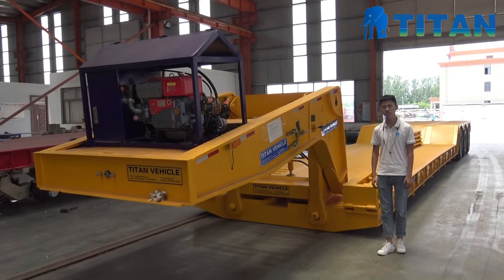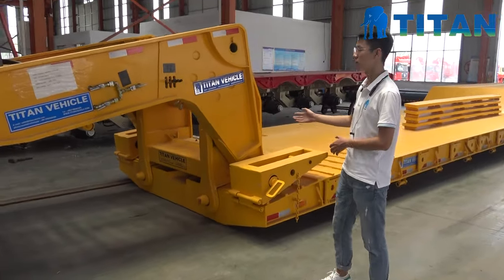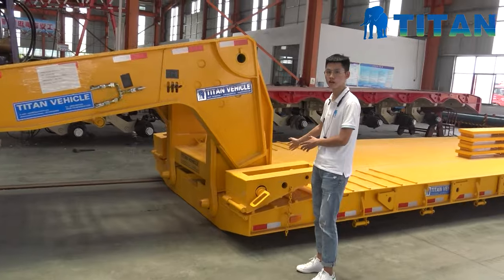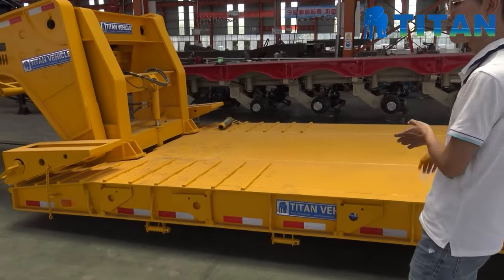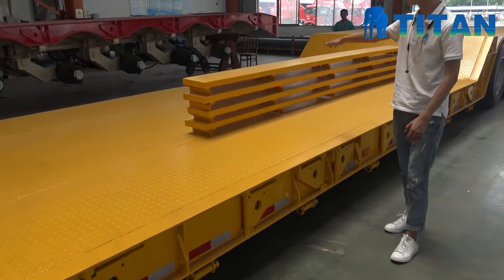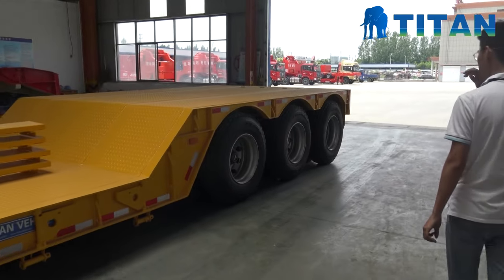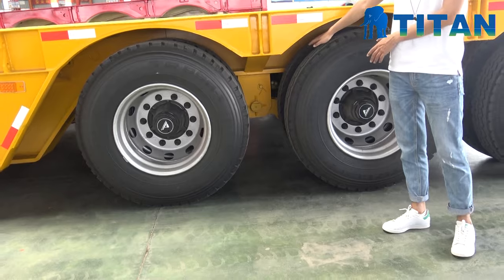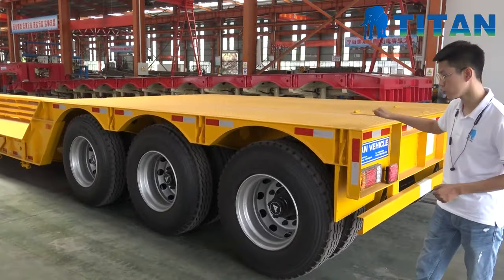Lowboy Trailer for Sale | Detailed explanation of TITAN 60 ton lowboy trailers for sale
A lowboy is a semi-trailer with two drops in deck height: one right after the gooseneck and one right before the wheels. This allows the deck to be extremely low compared with other trailers.

Lowboy trailers have a lower cargo platform that is positioned lower than the rear half of the trailer. This is known as a concave beam or a staircase structure. These trailers have a high degree of stability, as the staircase lowers the height of the center of the cargo platform. Lowboy trailers are generally used to move heavy equipment and other cargo that has a high height.

Gooseneck lowboy trailer features an adjustable gooseneck. This allows heavy equipment to be loaded onto either the front of the trailer. The adjustable gooseneck makes loading equipment from the front far easier. In addition, once the gooseneck is reattached, it will ensure that any items on the trailer will stay in place.

Welcome to watch the video, you can click to know more about the trailer:

Un lowboy est une semi-remorque avec deux chutes de hauteur de pont: une juste après le col de cygne et une juste avant les roues. Cela permet au pont d'être extrêmement bas par rapport aux autres remorques.
Les remorques Lowboy ont une plate-forme de chargement inférieure qui est positionnée plus bas que la moitié arrière de la remorque. Ceci est connu comme une poutre concave ou une structure d'escalier. Ces remorques ont un degré élevé de stabilité, car l'escalier abaisse la hauteur du centre de la plate-forme de chargement. Les remorques Lowboy sont généralement utilisées pour déplacer de l'équipement lourd et d'autres marchandises de grande hauteur.
La remorque à col de cygne surbaissée est dotée d'un col de cygne réglable. Cela permet de charger des équipements lourds soit à l'avant de la remorque. Le col de cygne réglable facilite le chargement de l'équipement par l'avant. De plus, une fois le col de cygne remis en place, il s'assurera que tous les éléments de la remorque resteront en place.
Bienvenue pour regarder la vidéo, vous pouvez cliquer pour en savoir plus sur la bande-annonce: